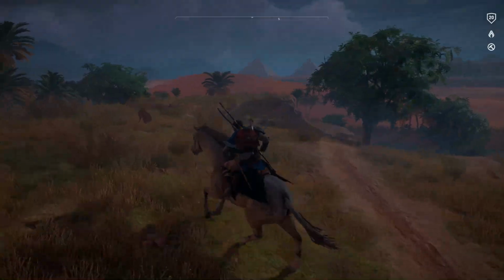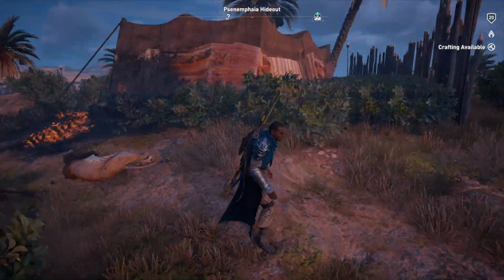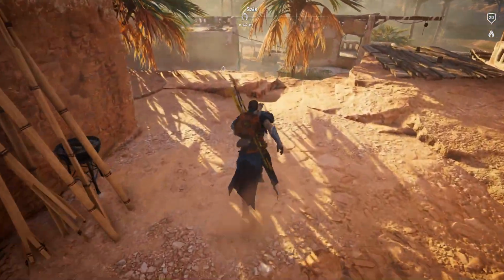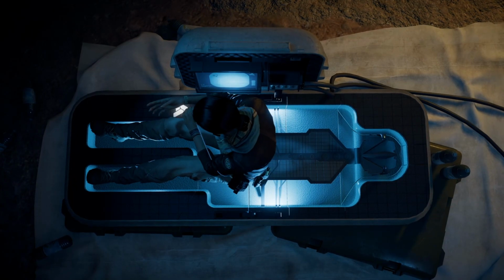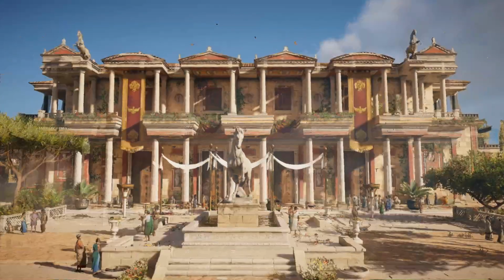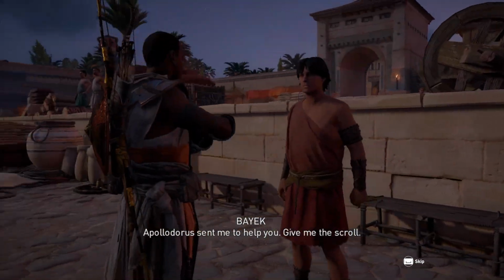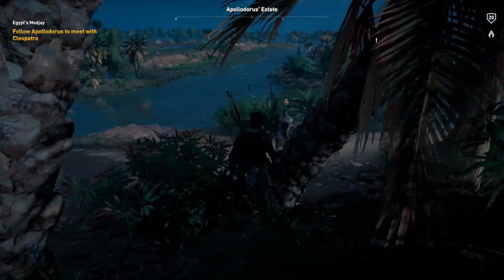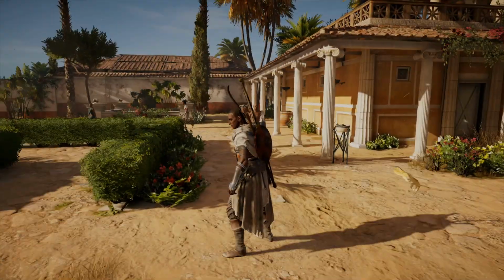AC Origins Ep.20: Meeting the Allies Aya has Found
Bayek meets with some of Aya's contacts, and each has their own test of character for him.